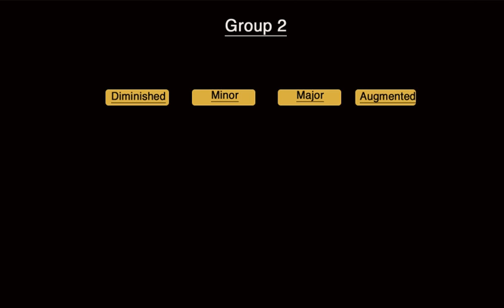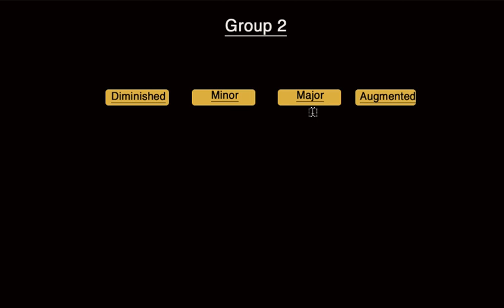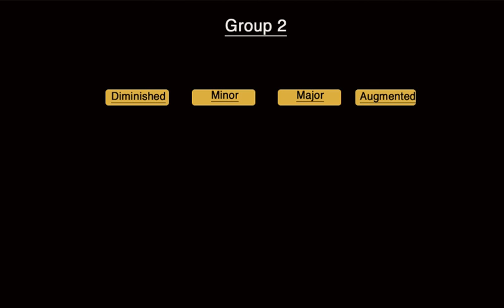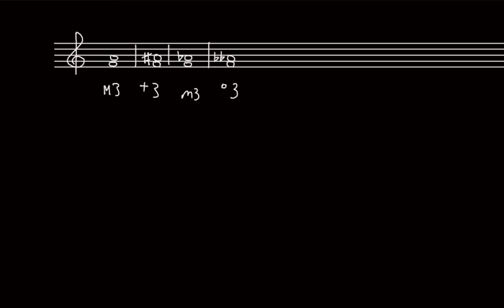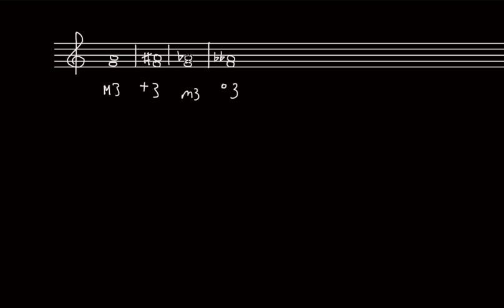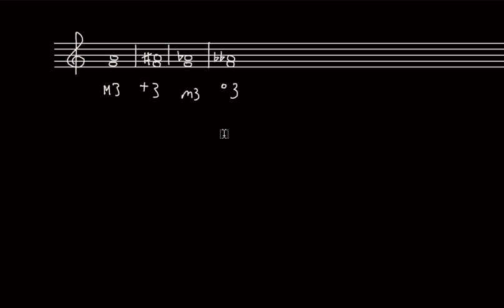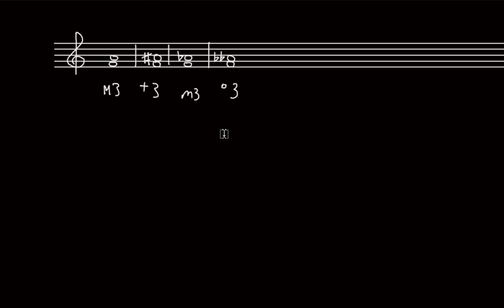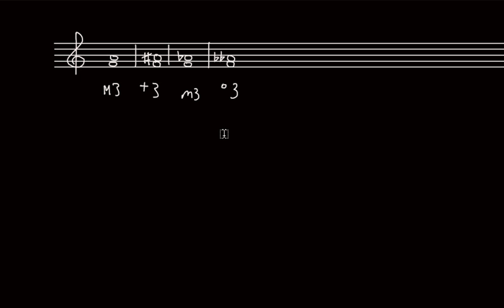3) Group 2